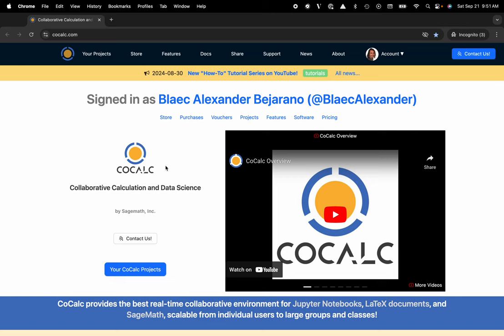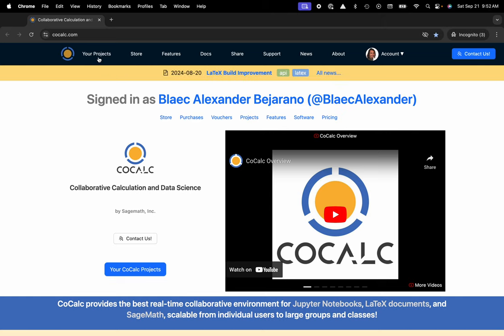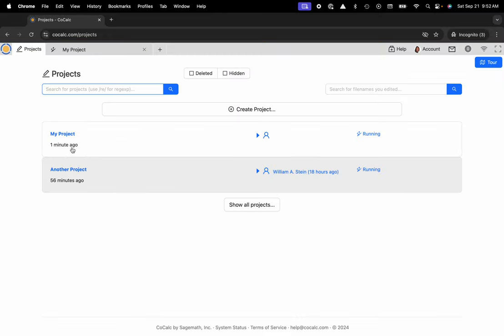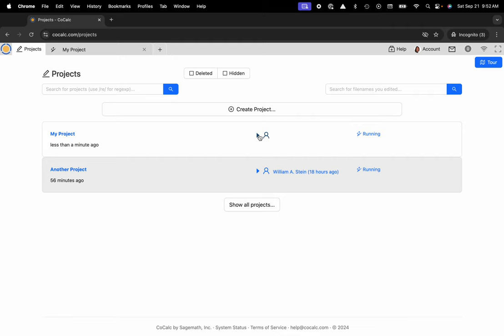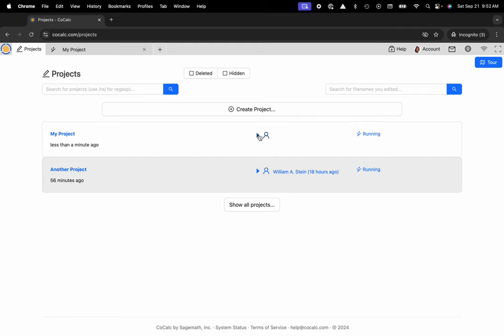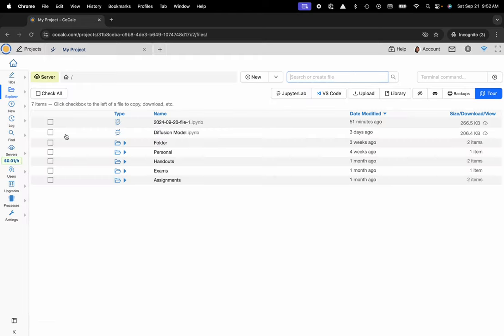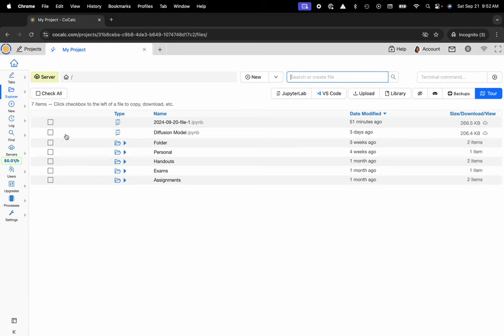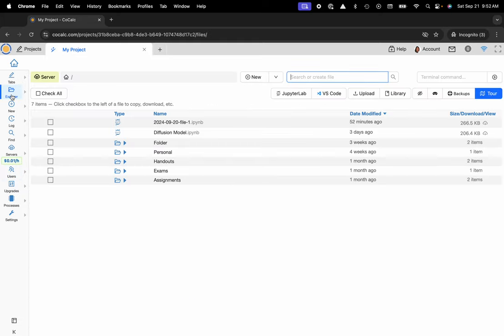What is a CoCalc Project?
This brief tutorial explains what a CoCalc Project is and teaches you how to set up virtual workspaces for seamless collaboration among students, academics, and researchers.

Each project runs as a Docker container on our Kubernetes Cluster via Google Cloud, with a UNIX-compliant Linux file system. Create multiple projects with tailored access controls for files and resources.

Enhance your collaborative efforts with CoCalc's robust tools. For more details, visit the official CoCalc documentation.